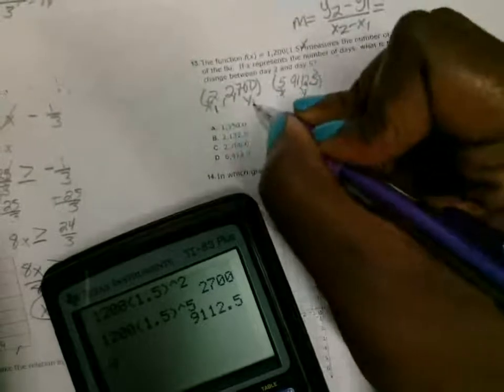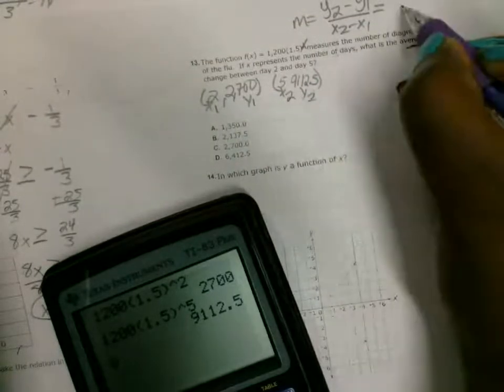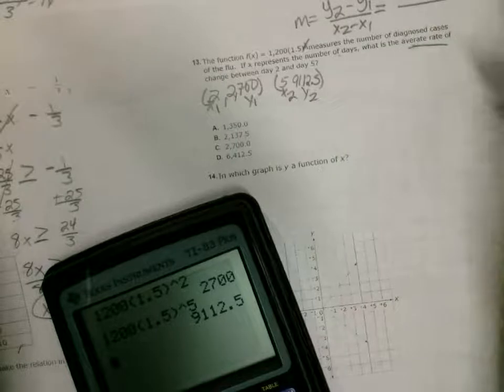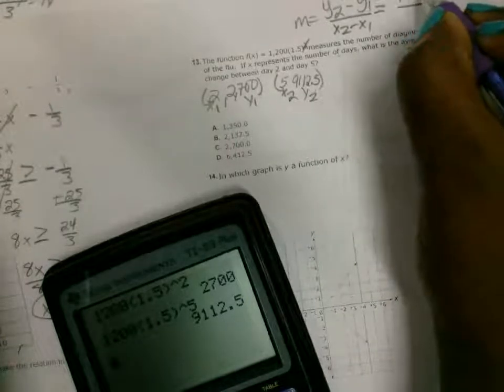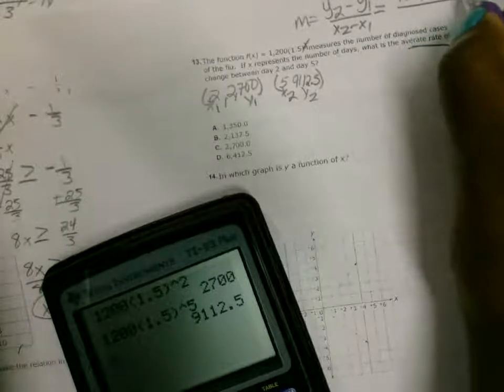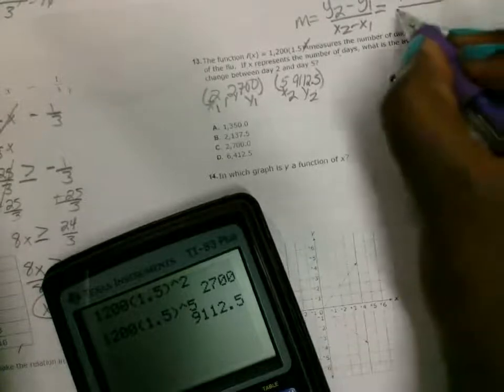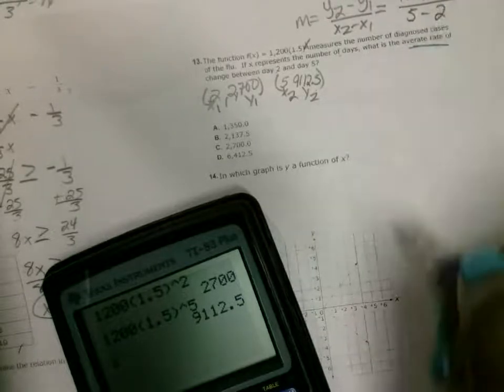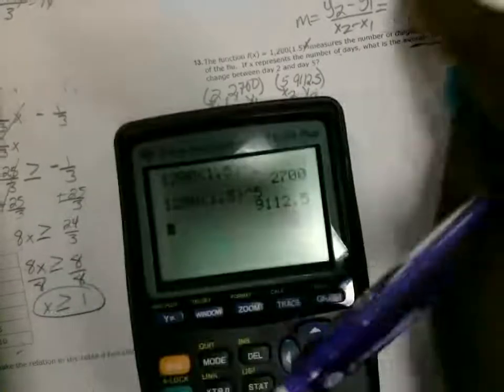Q1W8 Tuesday M1 HW Help: Study Guide 8-14